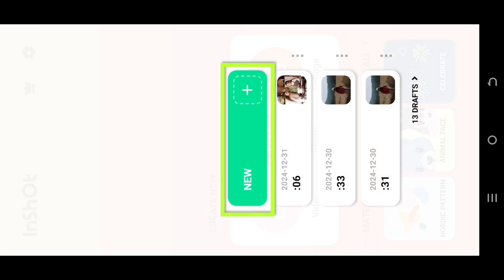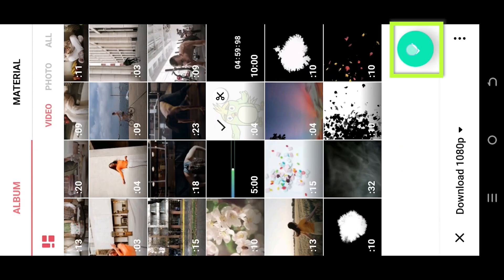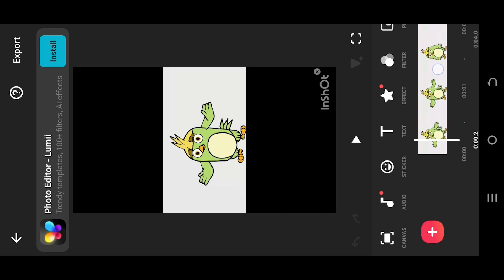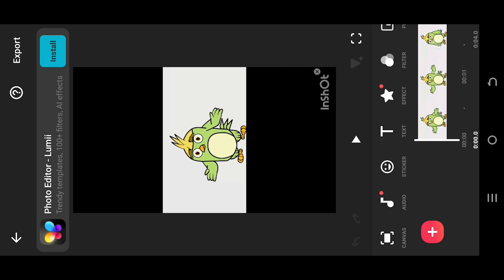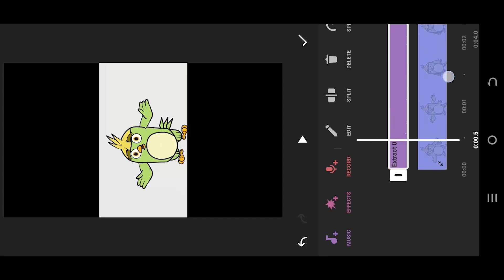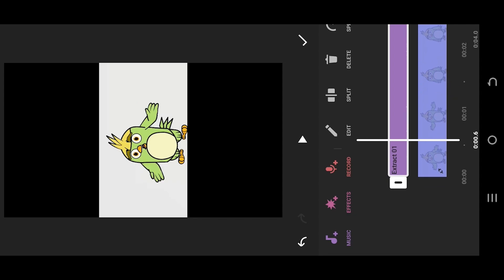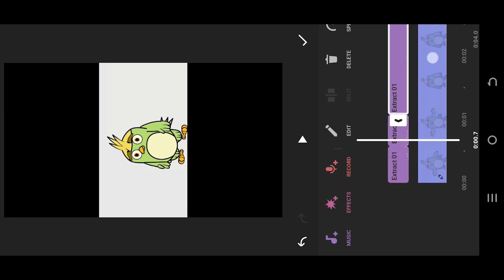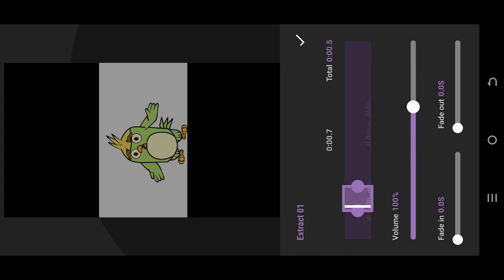Mute or Censor part of a Video with Beep sound | InShot tutorial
In this tutorial, I will show you how to censor words in a video or audio clip by adding a beep sound or muting them in the "InShot" video editor. This is a beginner-friendly tutorial on "InShot" video editing.